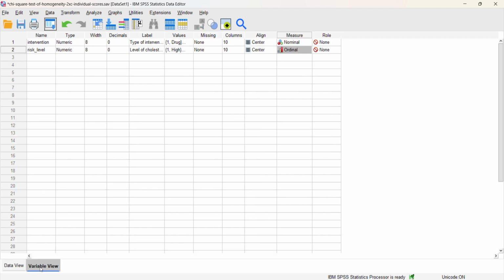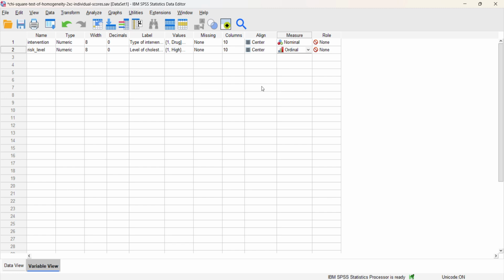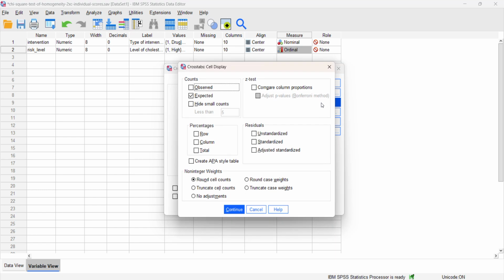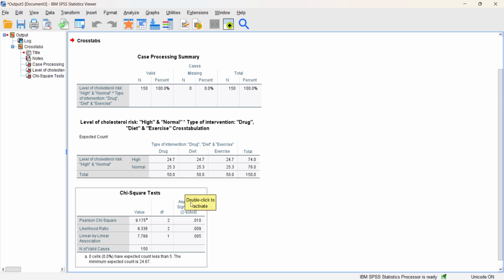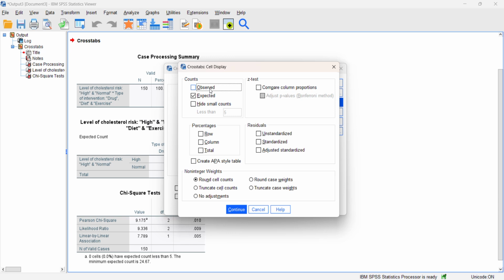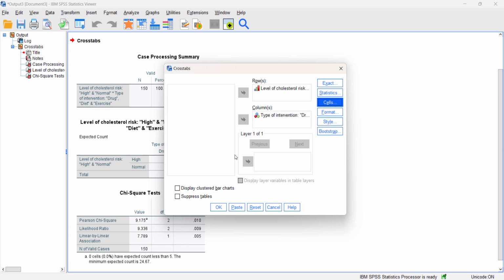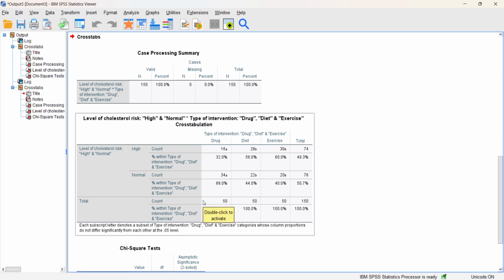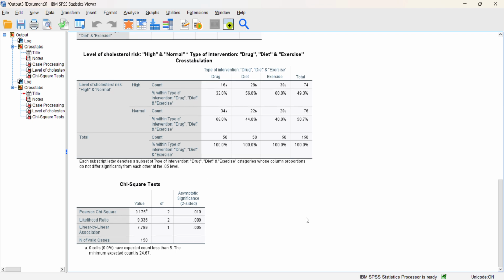Chi Square by Ramos, Jane